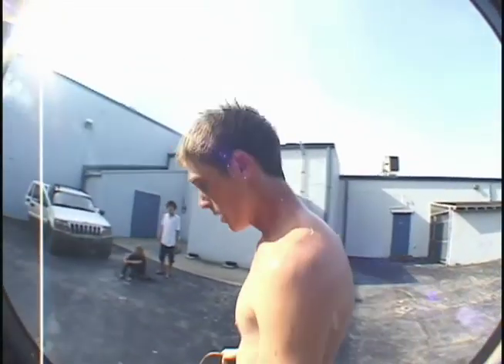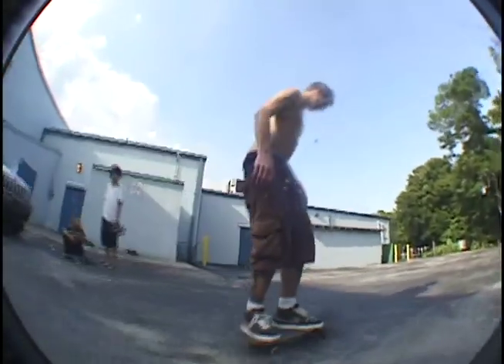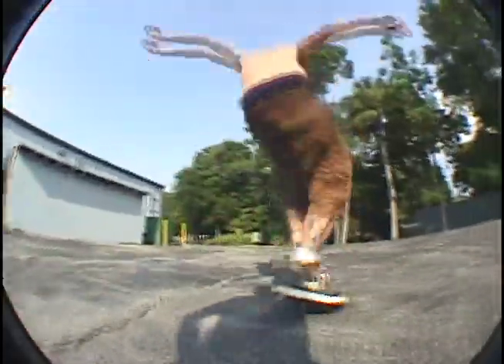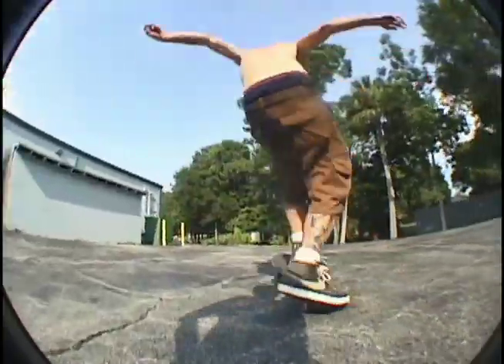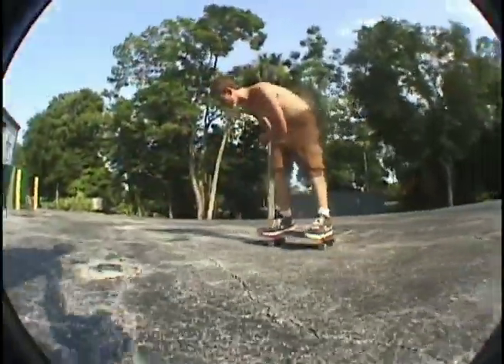Spontaneous Trick Tips With Joe Storm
How to Bigspin Heelflip. Joe Learned from his own trick tip! Filmed and edited by Steven Zill.